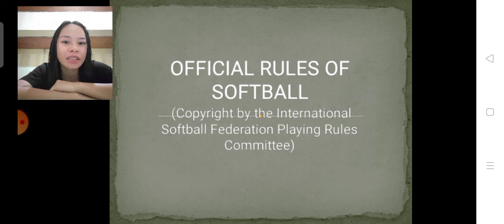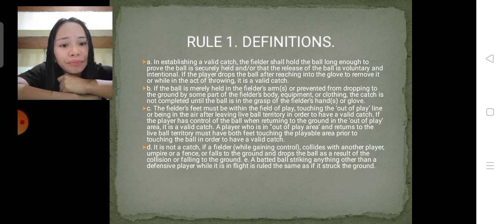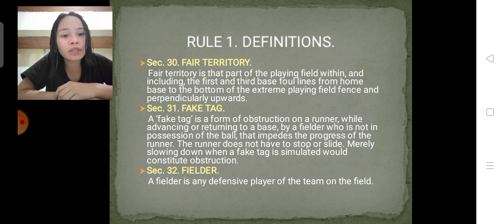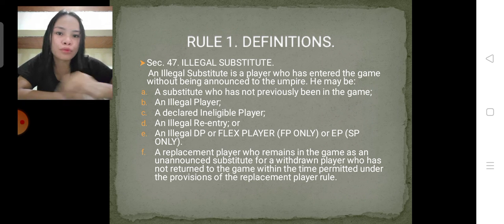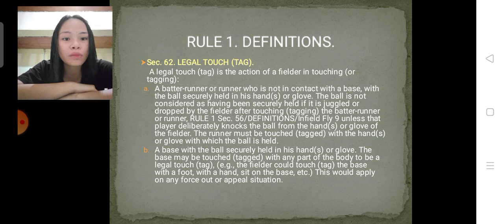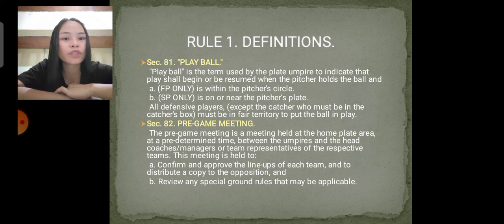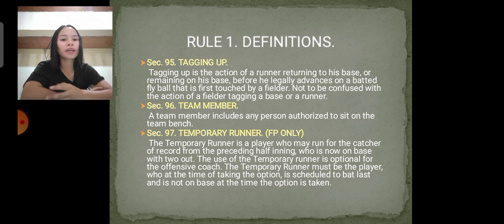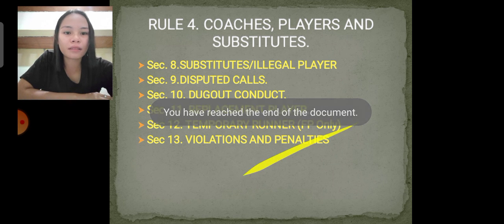OFFICIAL RULES OF SOFTBALL_//1-4 REPORT-LIPRADO//